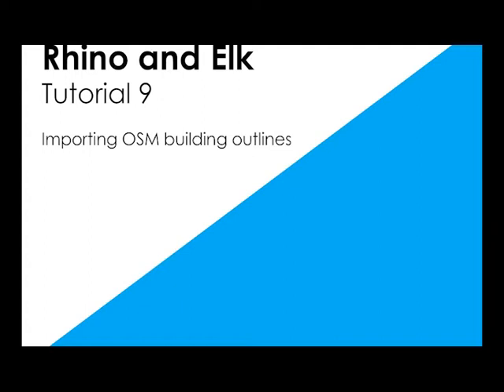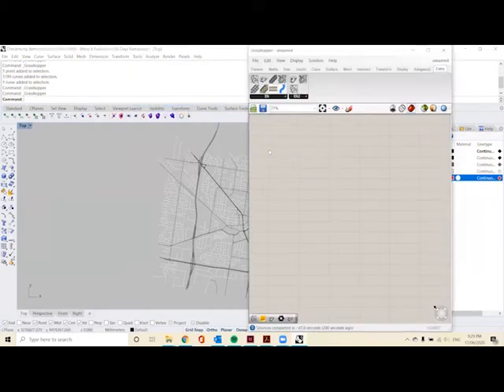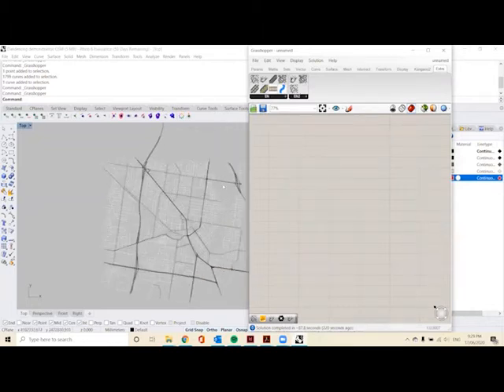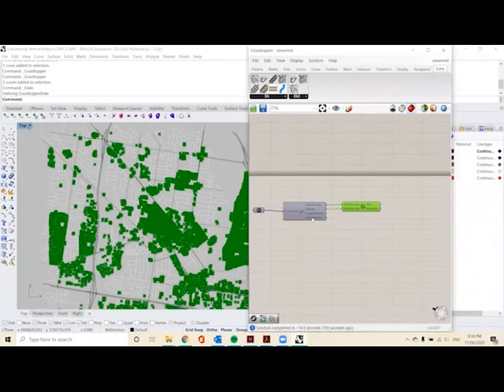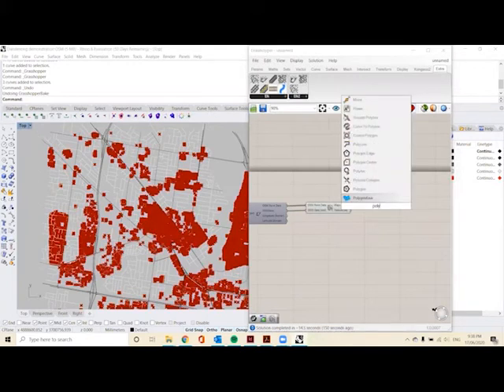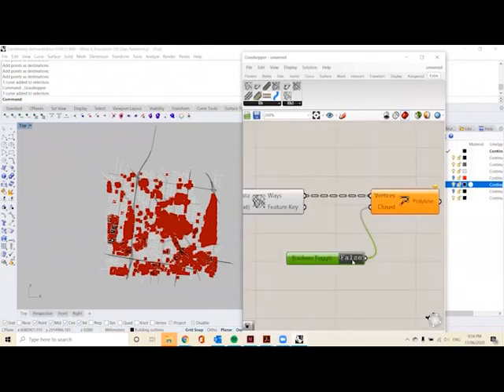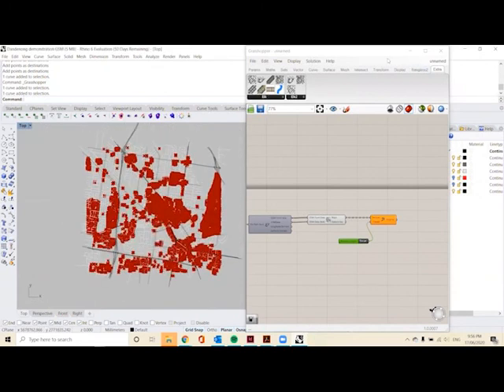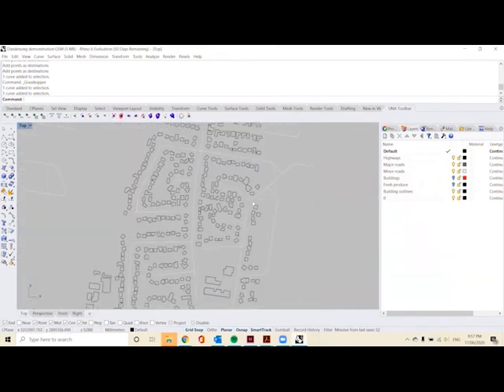Elk: Tutorial 9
Importing building outlines from Open Street Maps into Rhino using Elk2